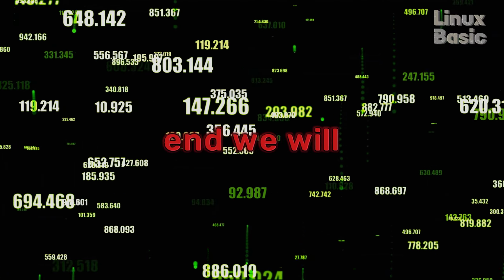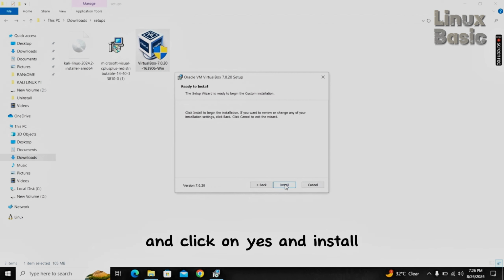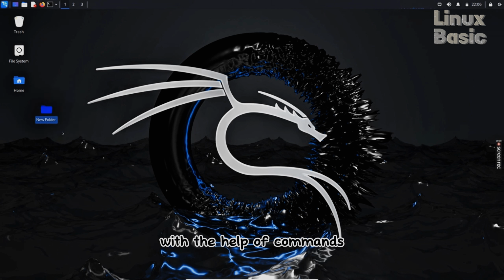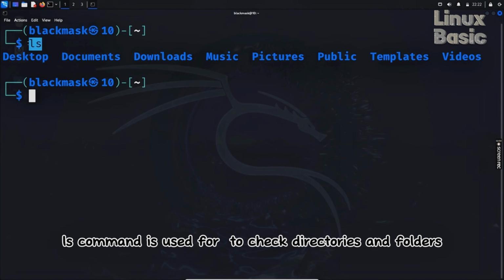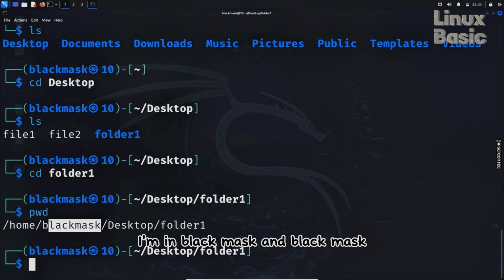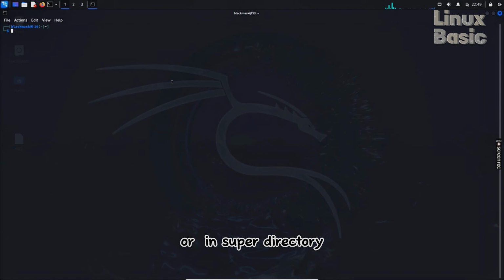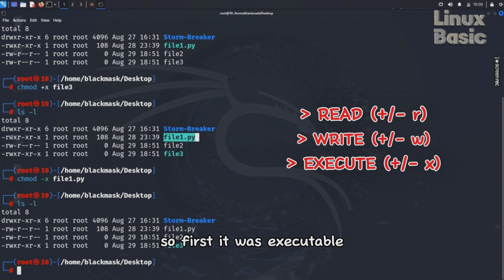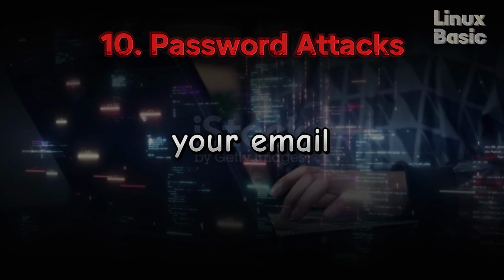Kali Linux Basic | Just Dive into a New World | Short Course for Cyber Security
LEARNING POINTS;
1. Operating System
2. Installation Of kalilinux in Window 7,8,10 & 11 or Mac OS
3. Basic linux Commands
4. Basic Concepts

NOTE:
If you learn something form this short course .

PROTECT YOURSELF AND OTHERS FOR CYBERS ATTACKS.